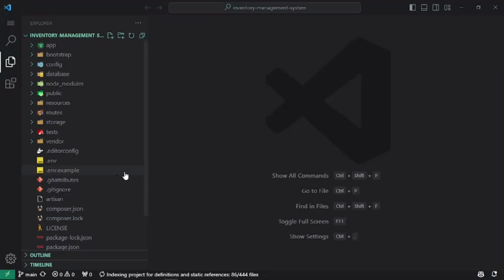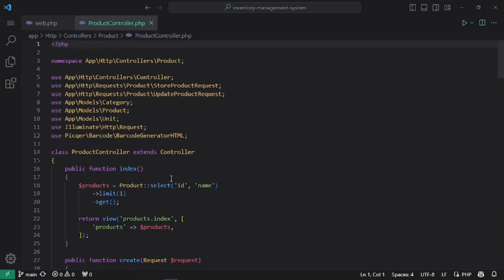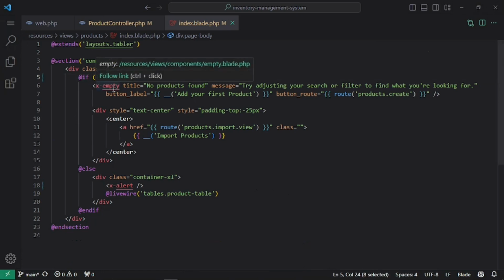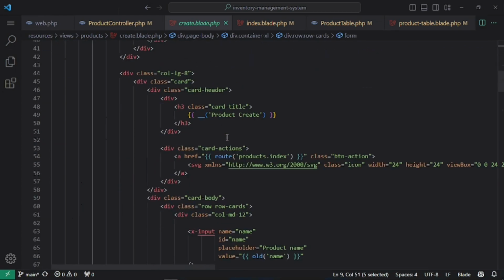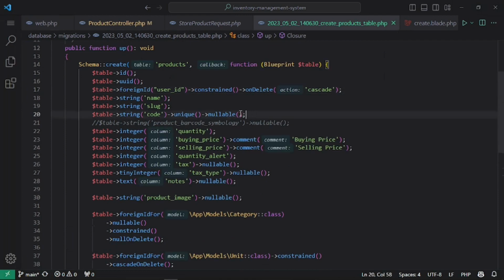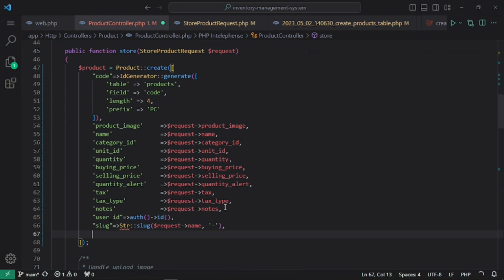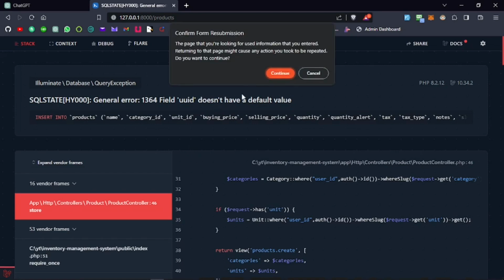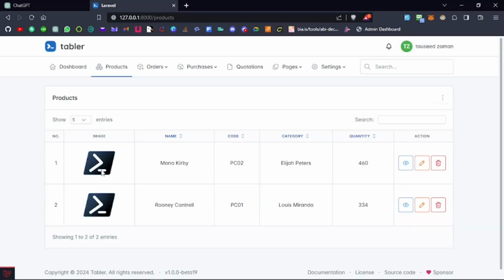Open Source Ep.12: Laravel Inventory - Multi User the Product Creation 🛠️